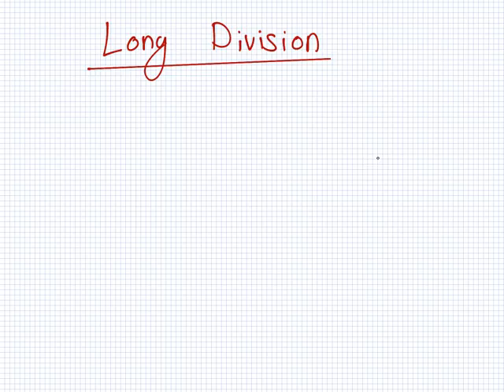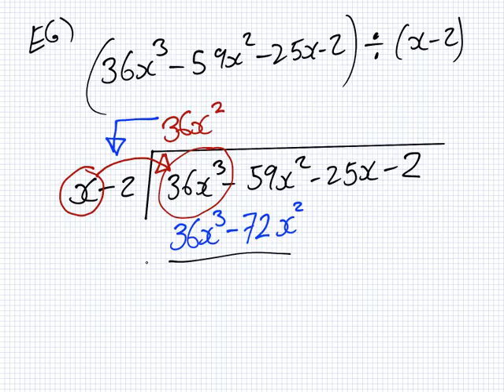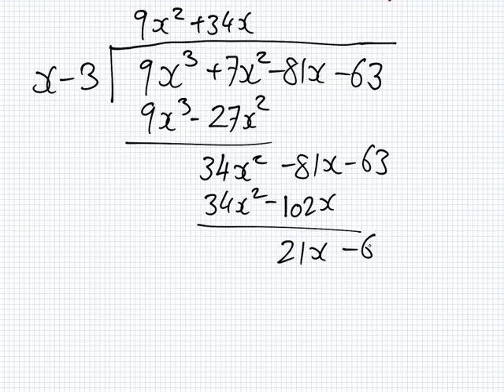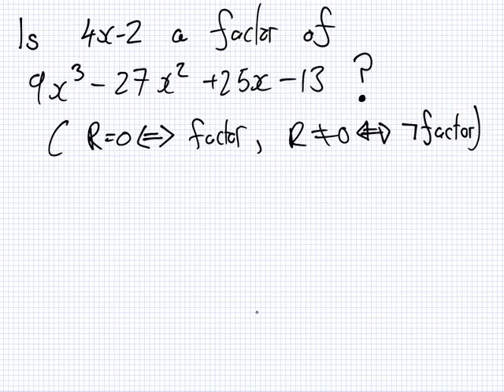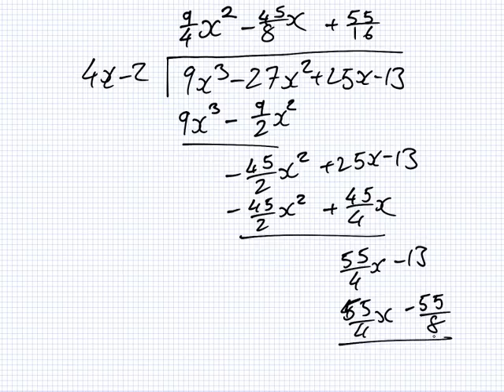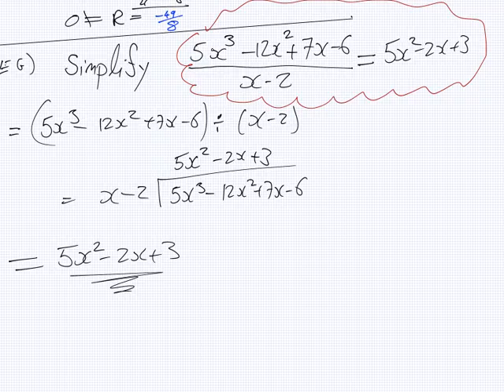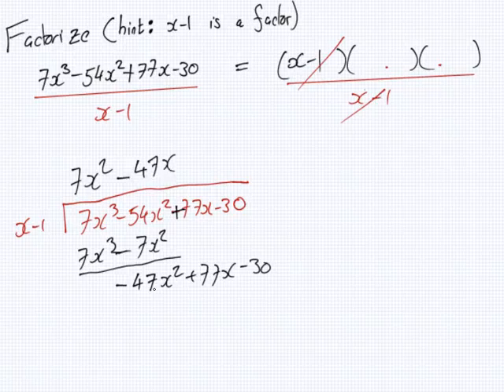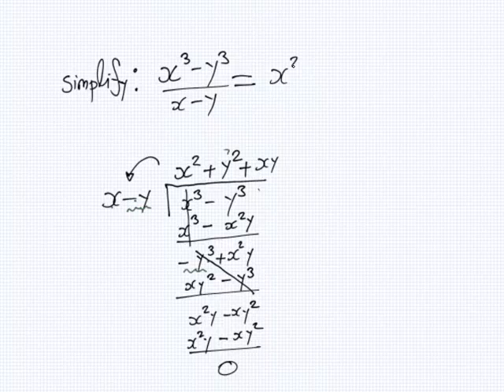Mathematics Part 1 | Lesson | Algebra | Long Division